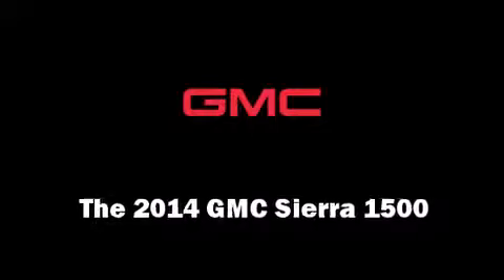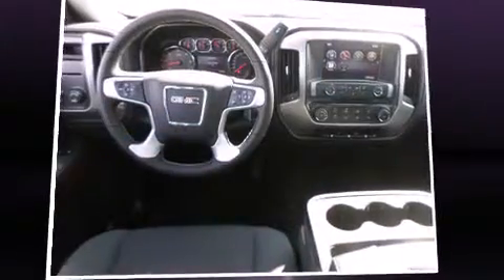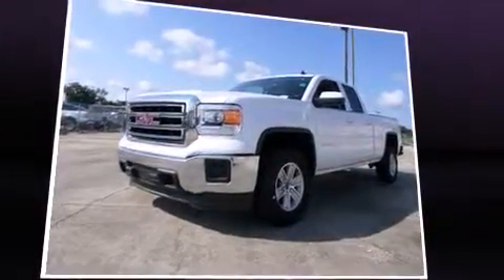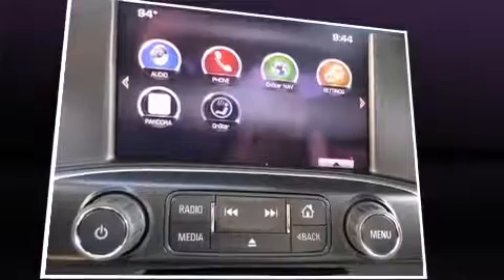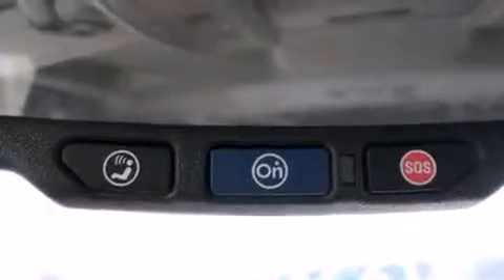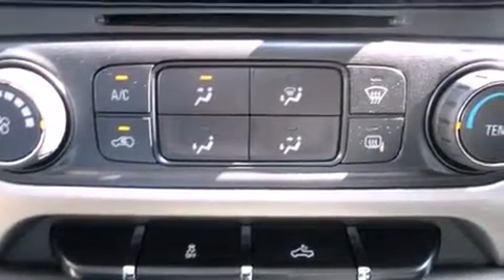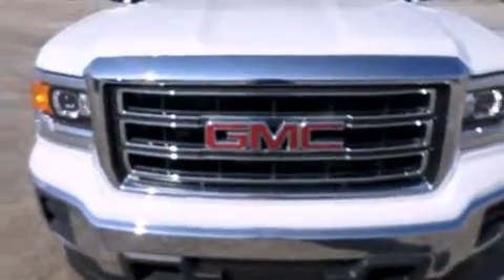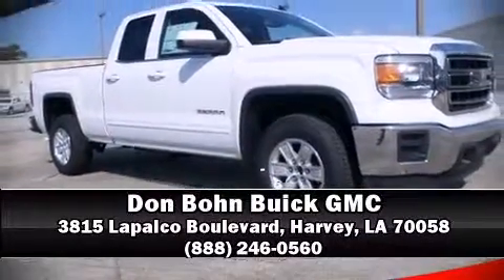2014 GMC Sierra 1500 SLE in Harvey, LA 70058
Take command of the road in the 2014 GMC Sierra 1500. It features an automatic transmission, rear-wheel drive, and a refined 6 cylinder engine. Top features include cruise control, front and rear reading lights, 1-touch window functionality, a rear step bumper, fully automatic headlights, power door mirrors and heated door mirrors, power windows, and remote keyless entry. Audio features include a CD player with MP3 capability, steering wheel mounted audio controls, and 6 speakers, enhancing the audio experience throughout the interior. Passengers are protected by various safety and security features, including: dual front impact airbags with occupant sensing airbag, head curtain airbags, traction control, a panic alarm, onStar, and 4 wheel disc brakes with ABS. Various mechanical systems are monitored by electronic stability control, keeping you on your intended path. We have a skilled and knowledgeable sales staff with many years of experience satisfying our customers needs. They'll work with you to find the right vehicle at a price you can afford. Stop by our dealership or give us a call for more information.